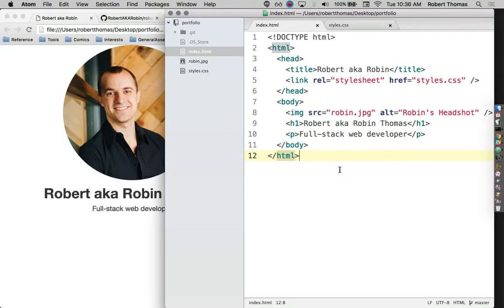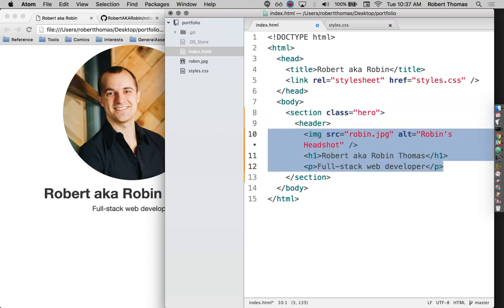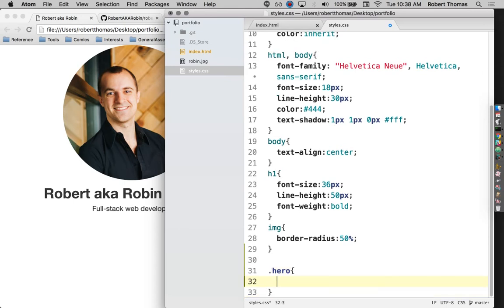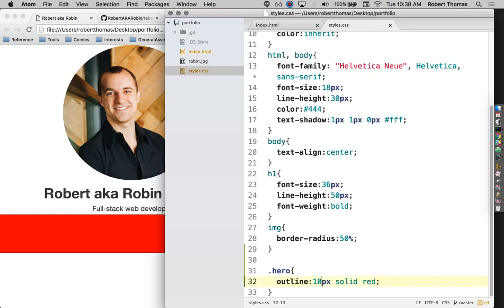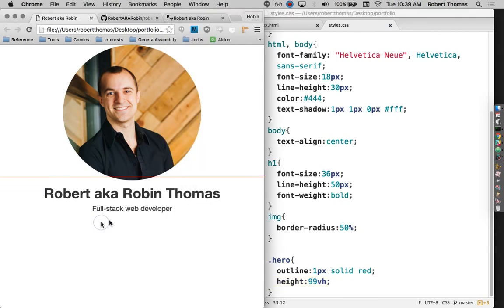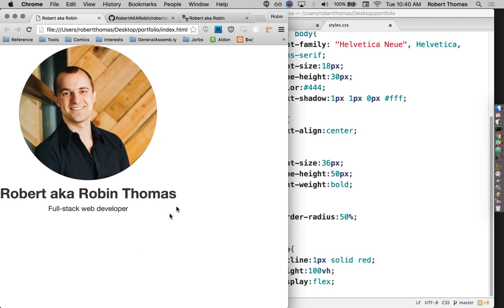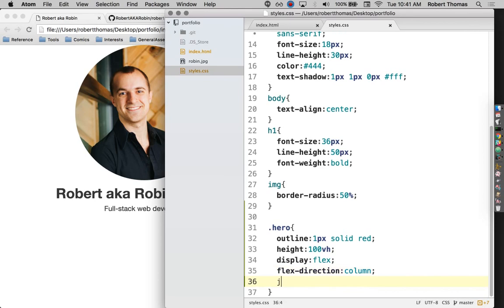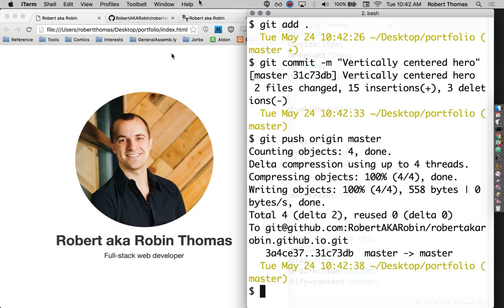Building a Portfolio Page, Part 5, Vertical centering